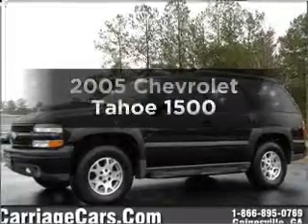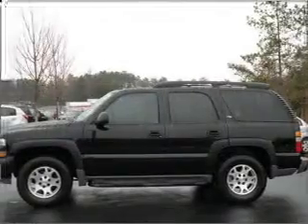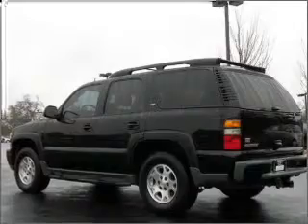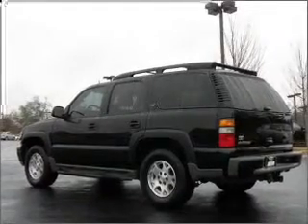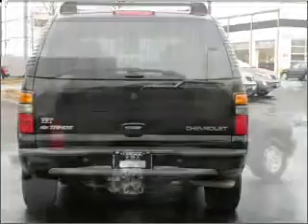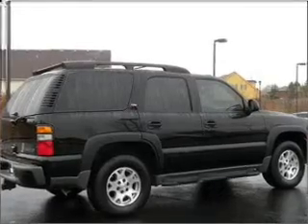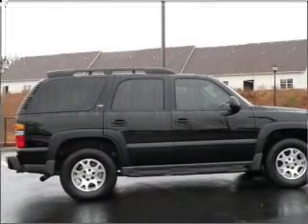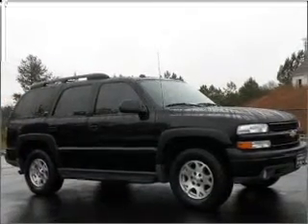2005 Chevrolet Tahoe - Gainesville GA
Year: 2005
Make: Chevrolet
Model: Tahoe
Trim: 1500
Engine: 5.3 liter 8 cylinder 16 valve
Transmission: 4-Speed Automatic
Color: Black
Mileage: 84166
Address:
2801 Browns Bridge Rd
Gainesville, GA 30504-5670